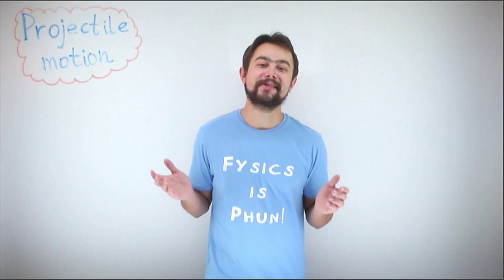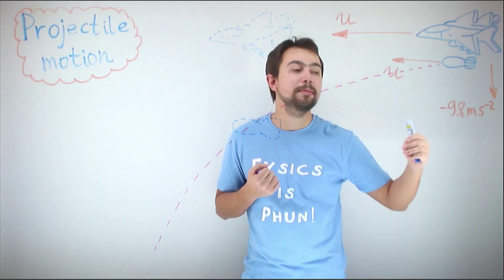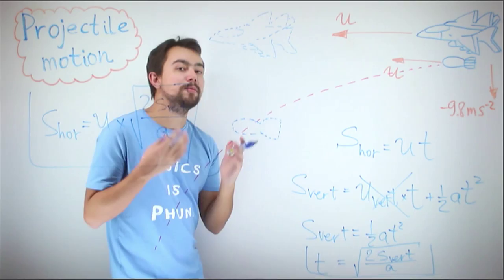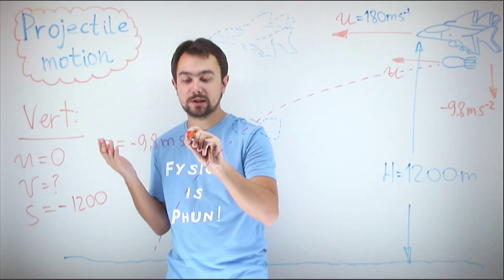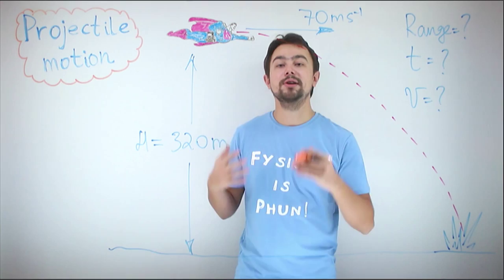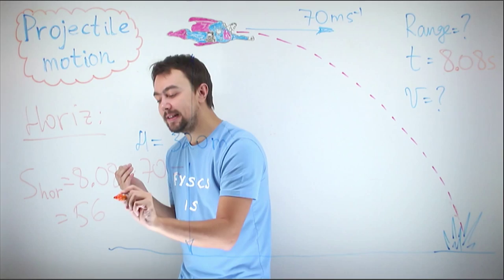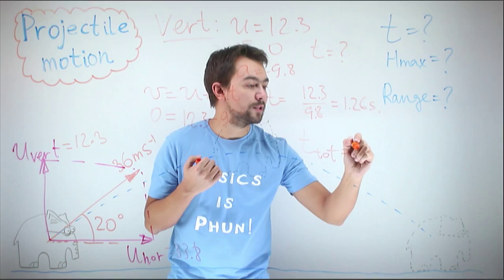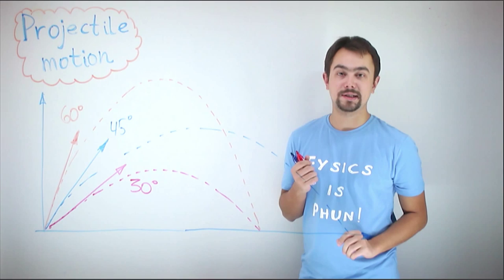Physics - projectile motion